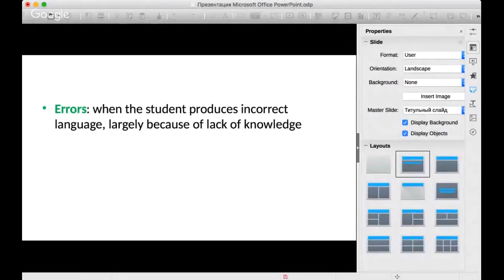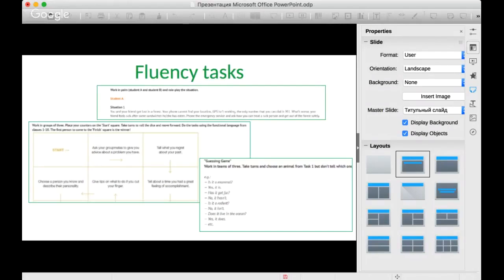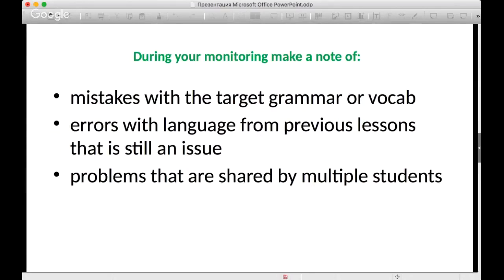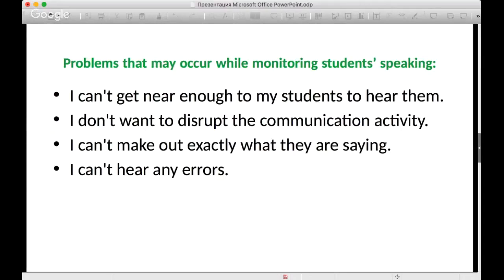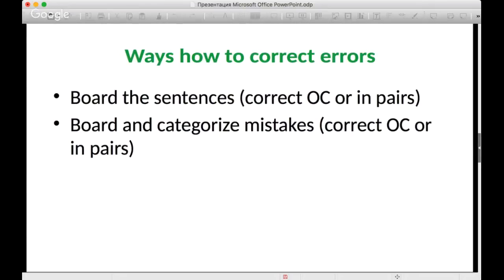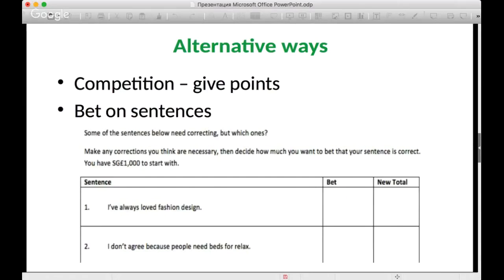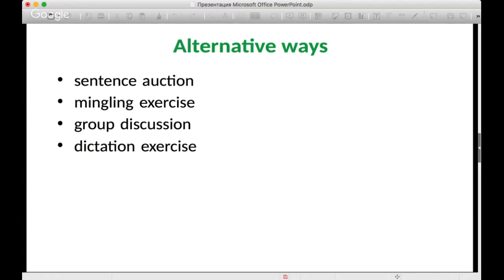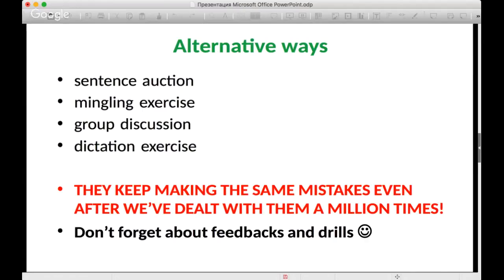Delayed Error Correction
- When is delayed correction more appropriate?
 - What problems may occur while monitoring and correcting students’ speaking?
 - What are the most effective and interesting techniques of delayed correction?